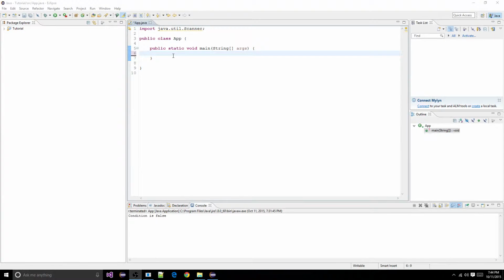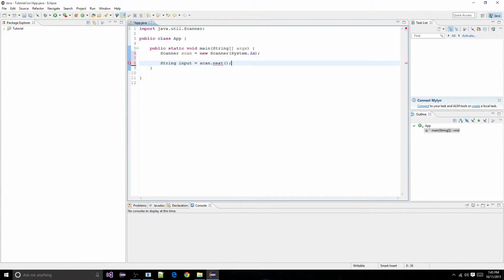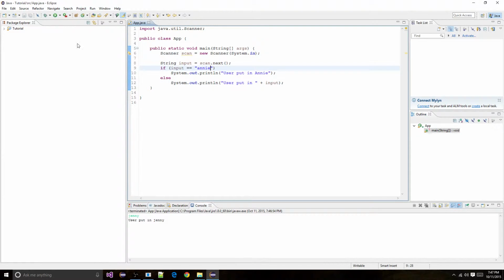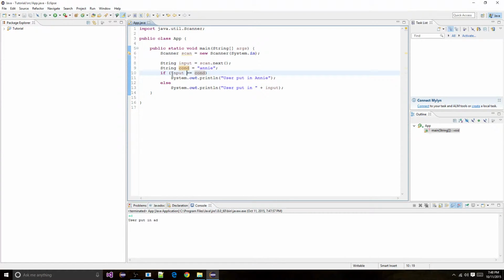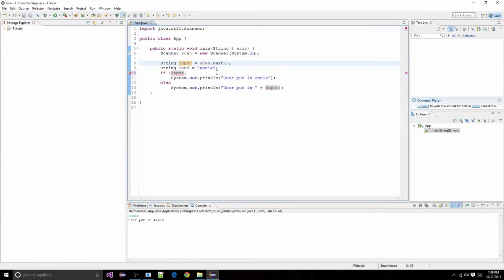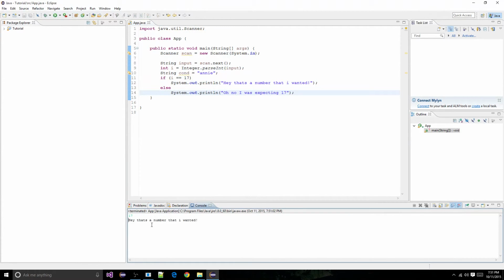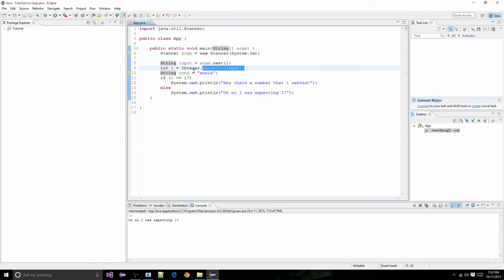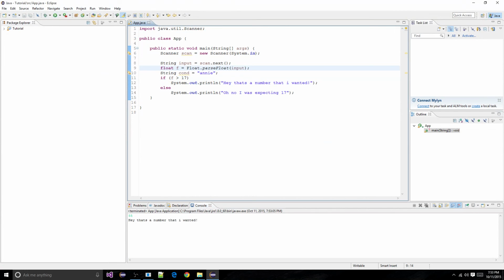Java Tutorial 8 - User Console Input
We will see how to get user input from the console. Sorry about the Quality, I recorded these quite late on Sunday and was half asleep.